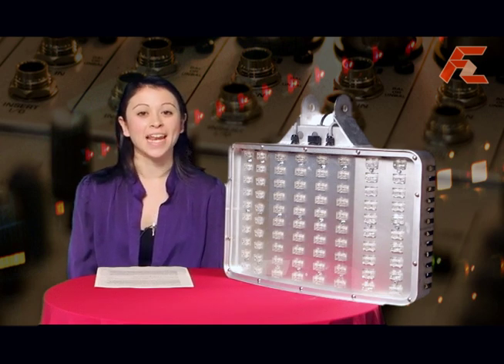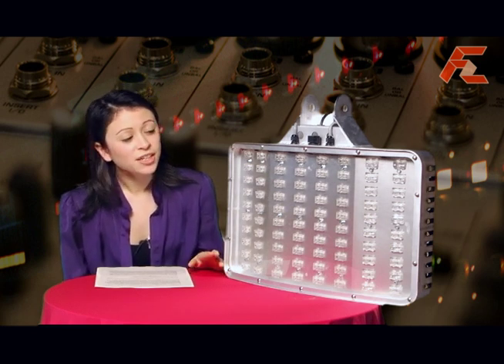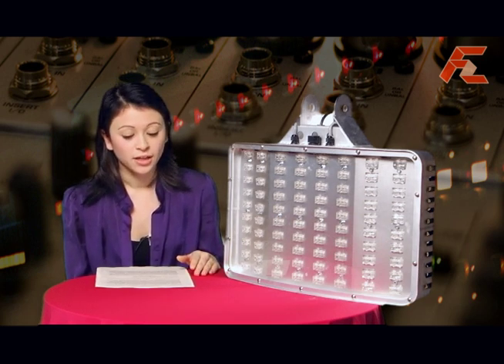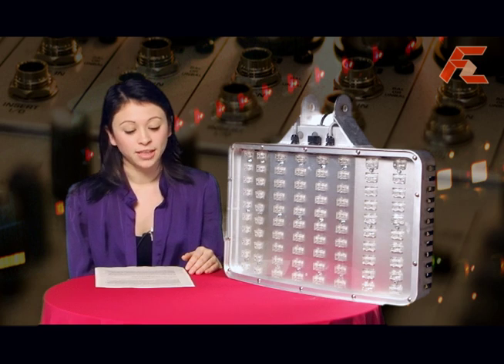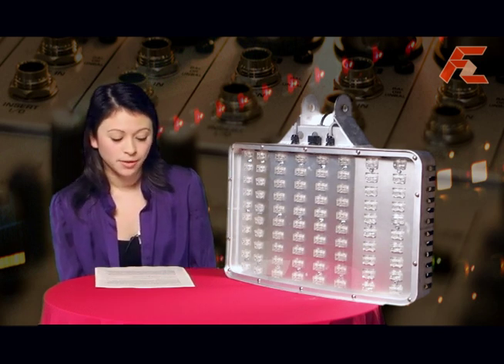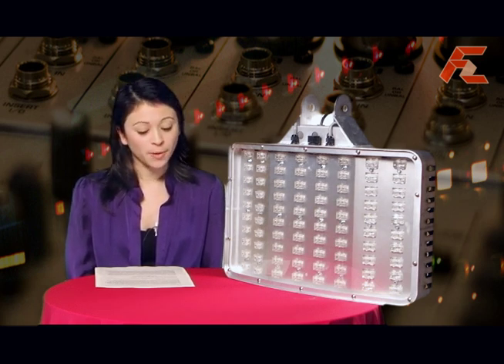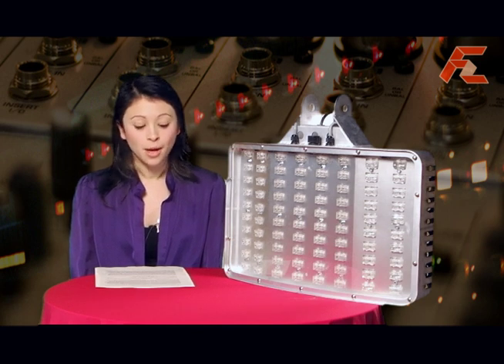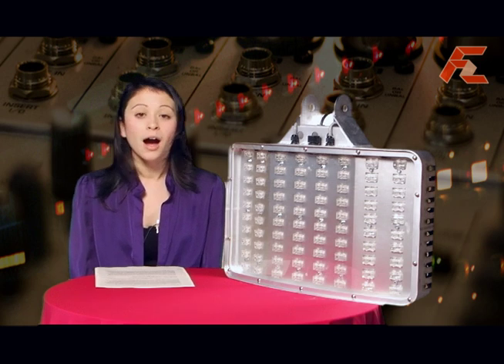Maconics LED Streetlamp -English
This is a Street lamp from Maconics, and the reason it is special is because inside this device are LEDs, or for those not familiar with the term, they are called Light emitting diodes. The advantages of having LEDs instead of CFL, or filament lights is in the power savings. But wait there is more/you also have other advantages where LEDs are much better for directional lighting for spotlights, streetlights and torches. The lights will start easily in any temperature environment as in instant-on, unlike CFL tubes which need a heater to get them started which takes some time. In addition, the LEDs will not heat up the environment significantly. The LED is completely free of hazardous material, so you dont have to worry about Mercury or sodium by products which can be found in other conventional lighting fixtures. Last but not least, the LED lifespan is often in excess of 50, 000hrs, and lasts especially long if you have adequate or advanced cooling functions to keep the product within its required operating temperatures. This significantly reduces costs in terms of maintenance as well as giving you a much lower power budget every month.

The LED light replacement for Streetlights is essentially the next step in every country looking to reduce the worlds carbon footprint, while improving living conditions for all.

Some basic information about the 200W light we have here:
The Light Flux is 11, 012 Lm at 1m
 Color temperature can be varied between 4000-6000k
It requires between 90-240 VAC @50 or 60 Hz (Hertz)

They have a power conversion efficiency of 90%

The 200W Streetlamp from Maconics should be used on roads with a width of 15m, and can be mounted about 10m from the ground. The LED Lights should be roughly 25m apart to get the best effect on the road surface with the average luminance @ 27Lux. The lights can be arranged in a double row or opposing pattern as needed.